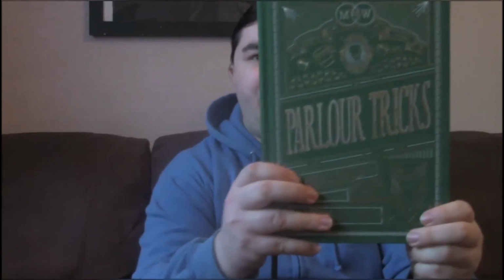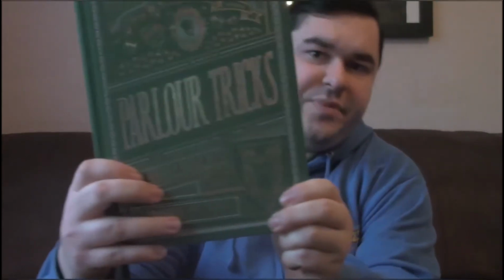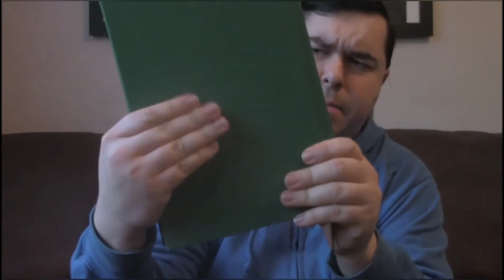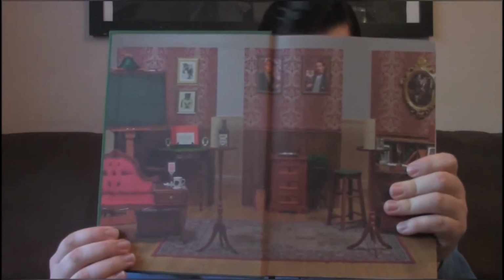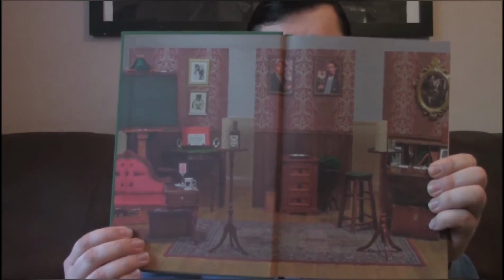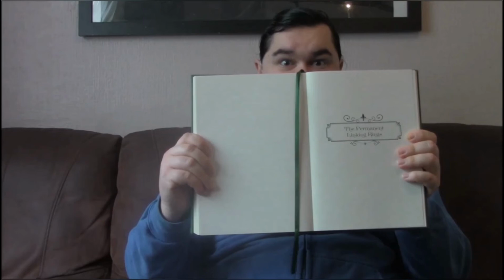Parlour Tricks by Morgan and West | Recommended by Professor Dan | Magicians' Advice Recommends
Check out Parlour Tricks by Morgan and West. Professor Dan takes the reigns for Magicians Advice Recommends this time to talk about this great book by Morgan and West.

If you would like to know more about Ian Brennan Sophisticated Magic, head over